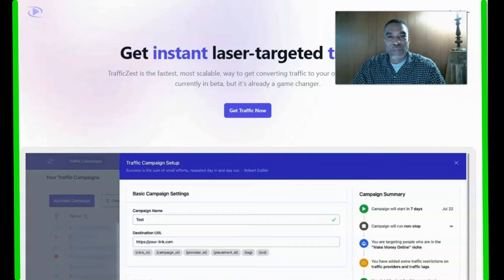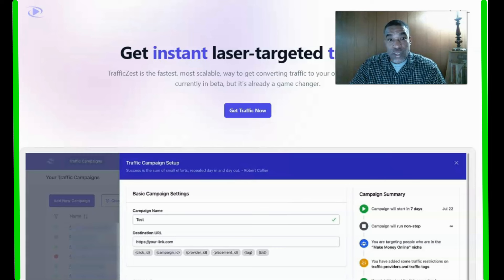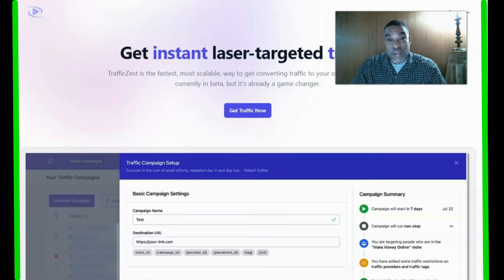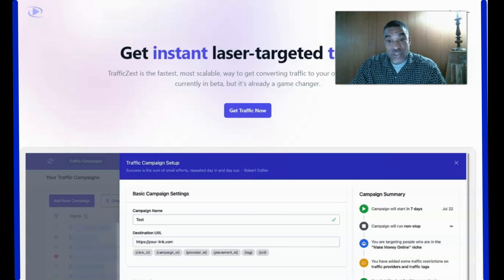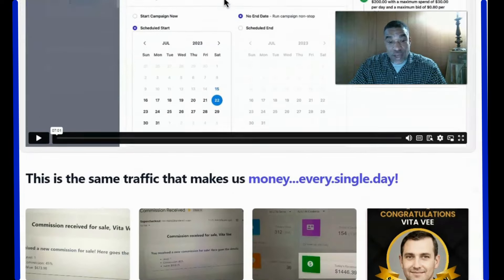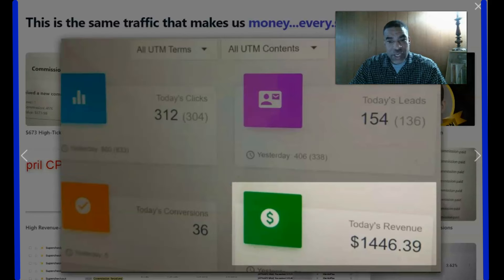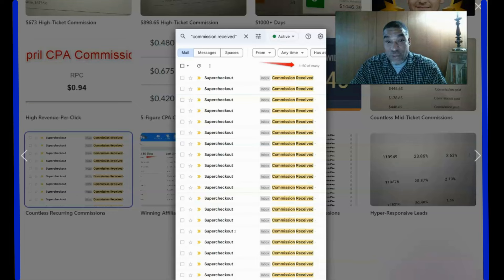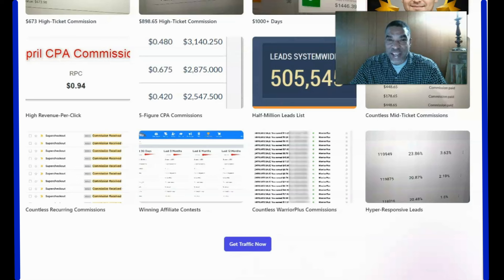Get Instant Traffic To Your Website With TrafficZest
TrafficZest is the fastest, most scalable, way to get converting traffic to your offers. TrafficZest will help you get more leads and sales for your business.

*Recommended Income Streams Below*

By utilizing our direct-mail postcard marketing system through the Cash Building System Unlimited and JD Marketing compensation pay plan, you can build yourself a serious flow of cash... Every Week... as your team grows.

​Earn Income from home with the DC direct mail business opportunity

**individual results do vary**

traffic for me
traffic blaster
million leads for free
udimi solo ads
paid website traffic
where to get top tier traffic
traffic for me review
how to get website traffic
how to increase website traffic
increase website traffic
unlimited website traffic
website traffic
website traffic free
website traffic generator
lead generation
done for you sale funnel traffic
traffic blaster pro review
traffic blaster pro review 2023
traffic blaster pro
best way to make money online
udimi solo ads
trafficzest review
high quality traffic
affliate leads that convert to sales
get website visiters